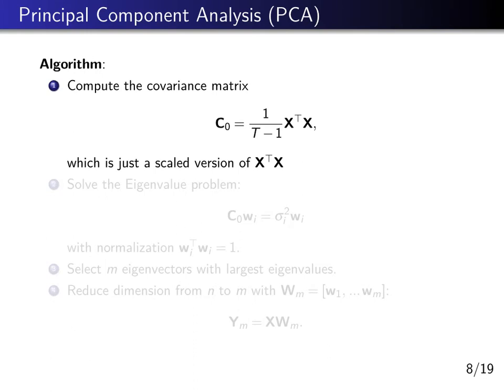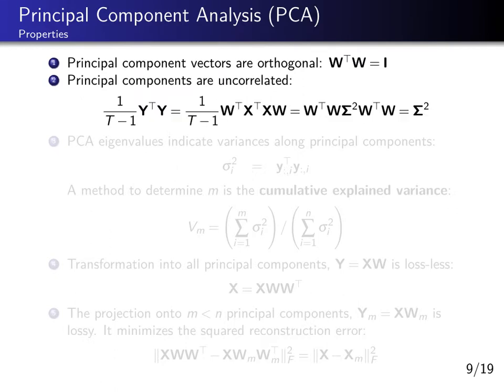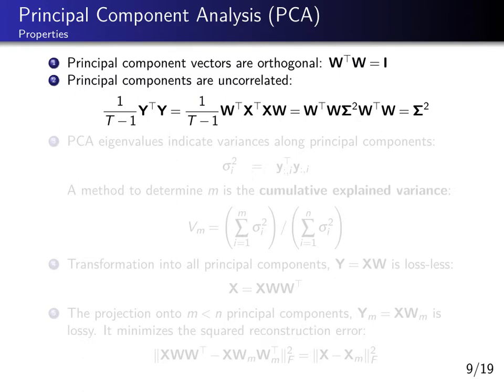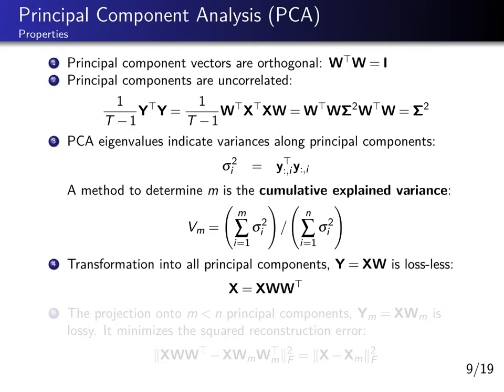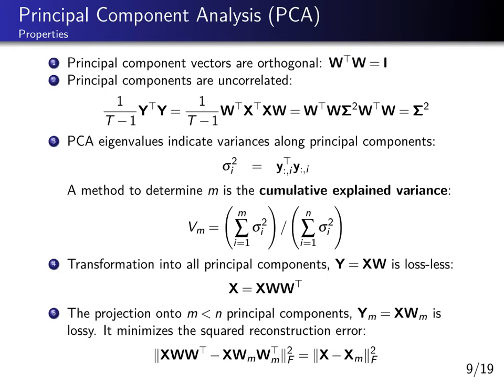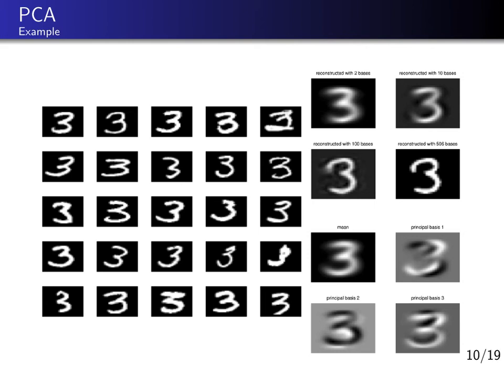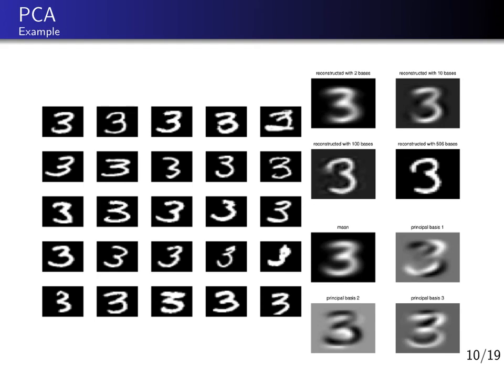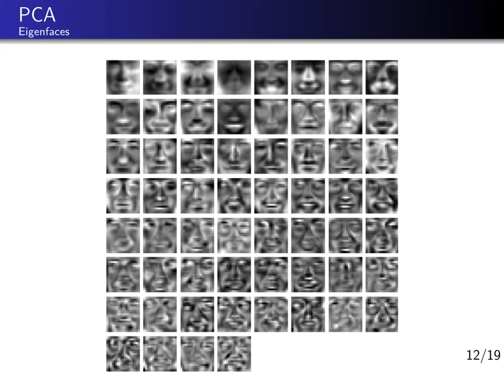Deep Learning Lecture 6.3 - PCA part 2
- PCA Algorithm
- Properties of PCA
- Equivalence between maximum projection variance and minimal reconstruction error
- Applications to images